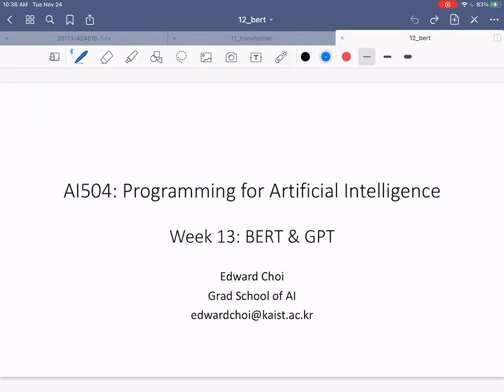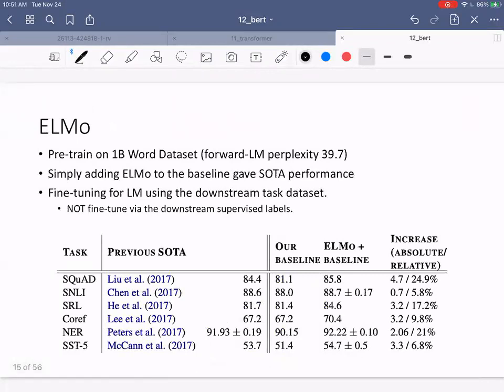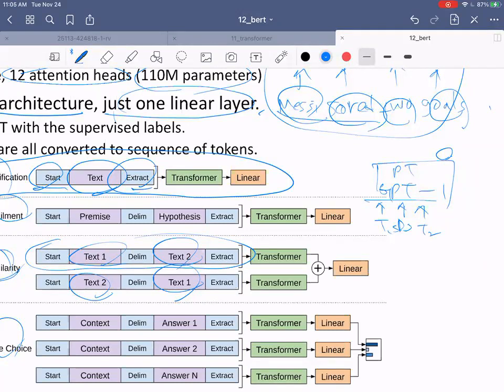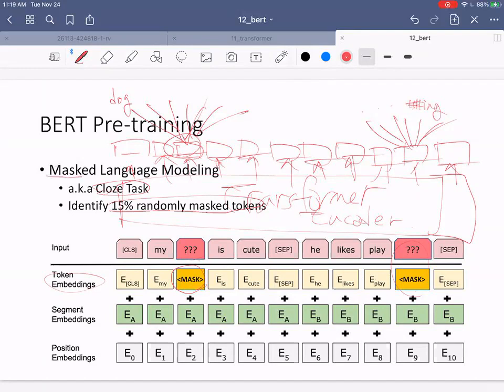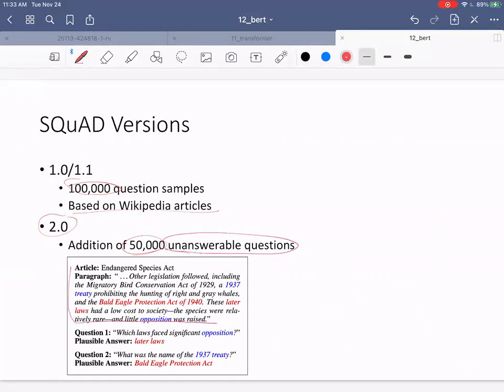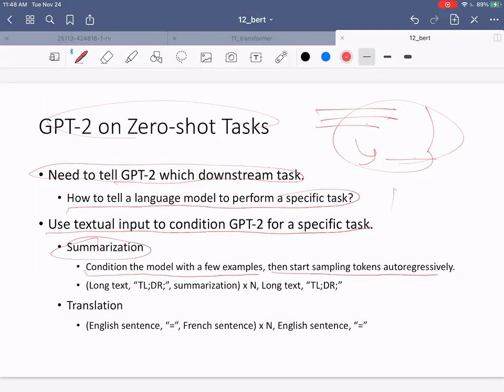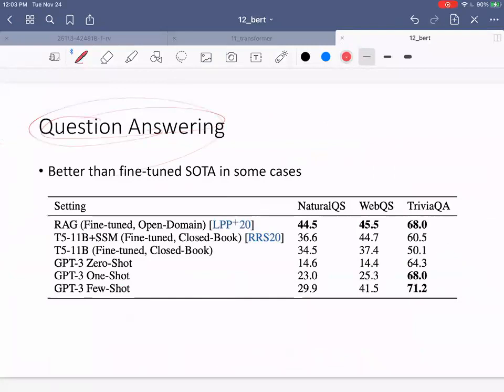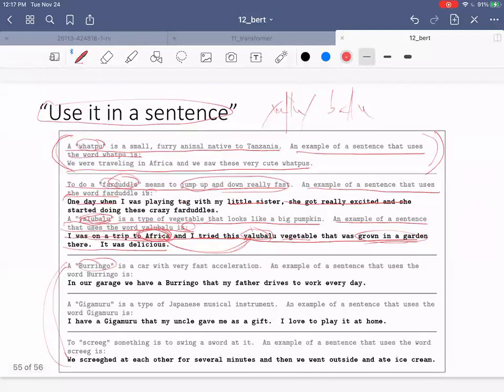Programming for AI (AI504, Fall 2020), Class 12: BERT & GPT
BERT & GPT
- Word embedding review
- Contextualized word embedding (ELMo, GPT)
- BERT
- GPT-2 & GPT-3